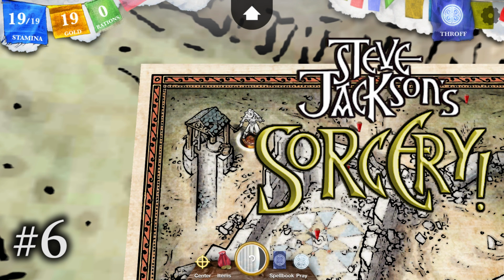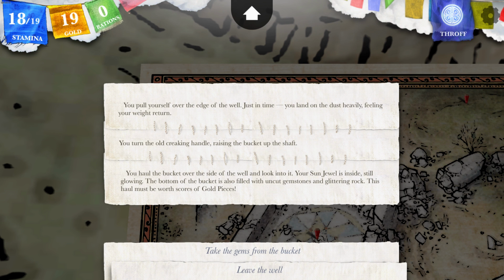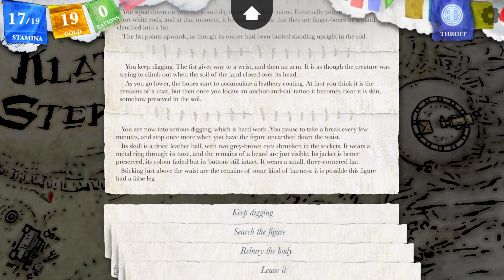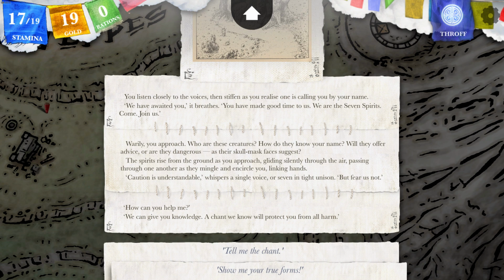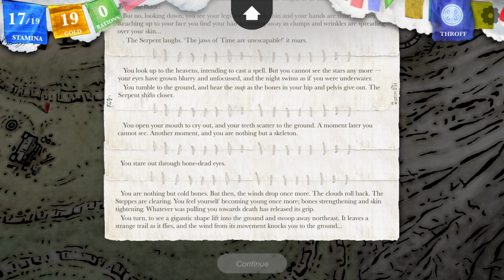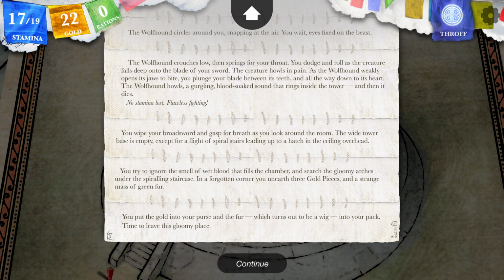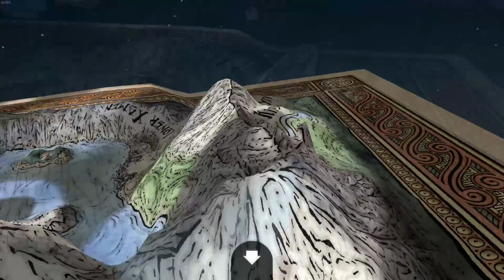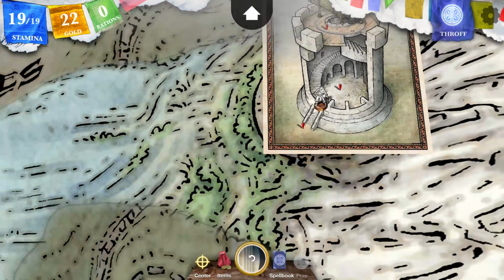Sorcery! Pt.3 [#6] - Serpent of Time?!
First encounter with one of the serpents!!

❖ Want keep in touch?❖

Playthroughs!

❖ CREDITS❖